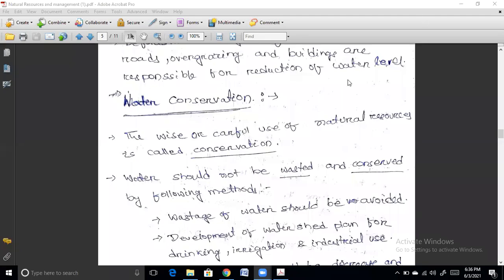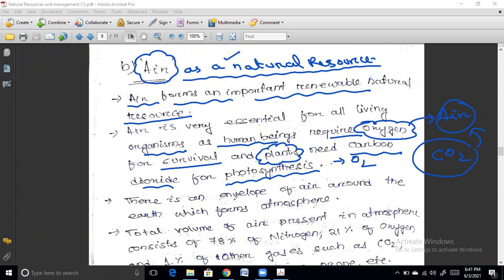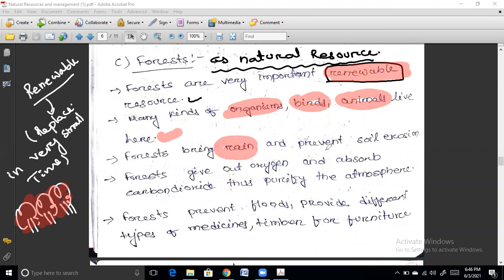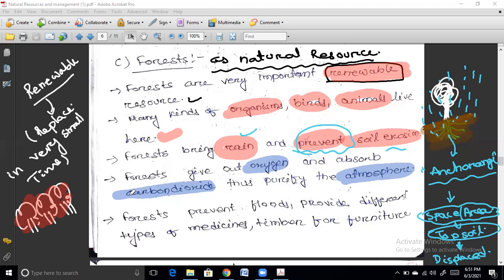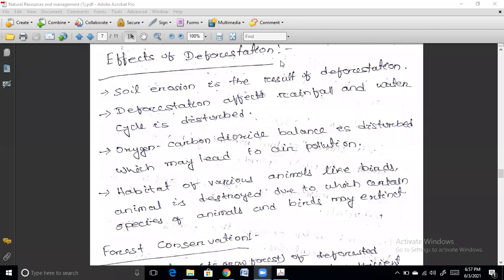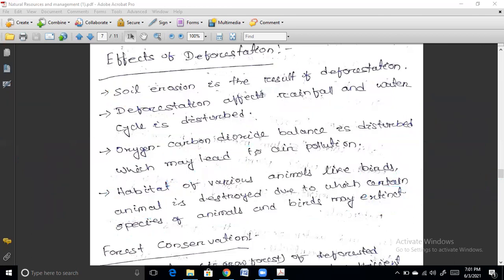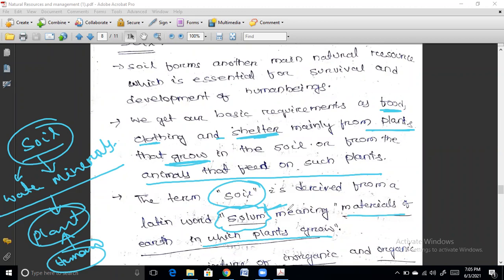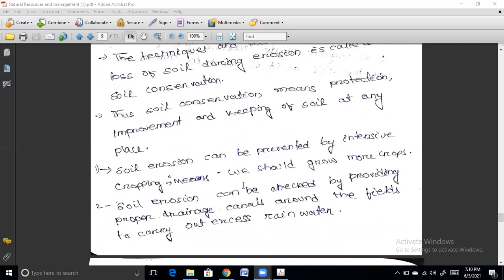Natural Resources & it's management / Lecture -2